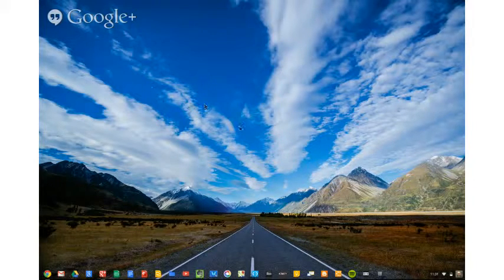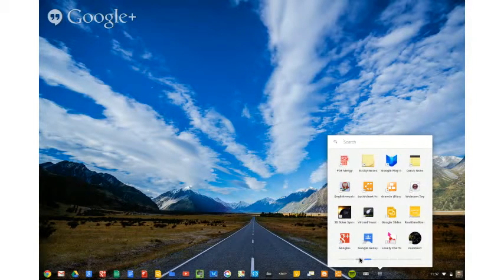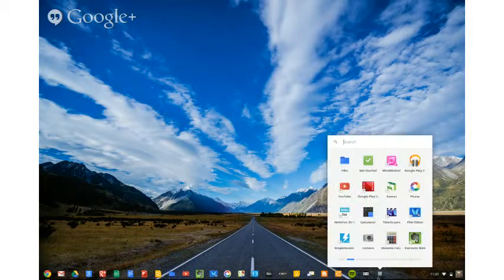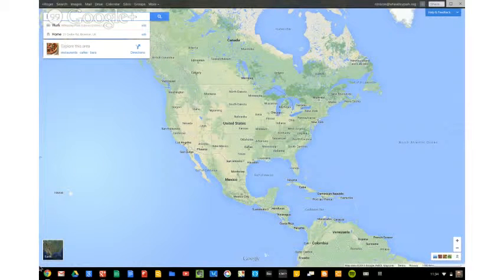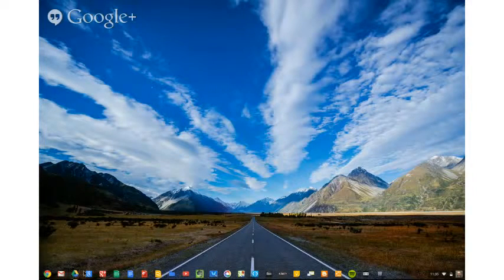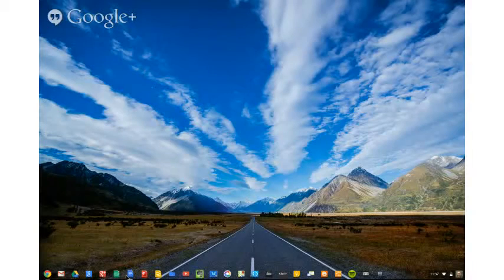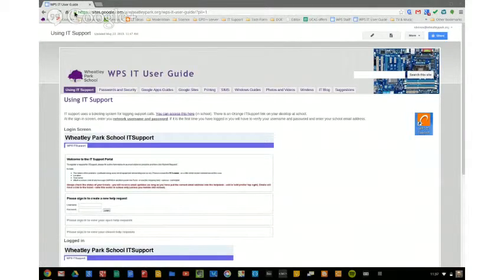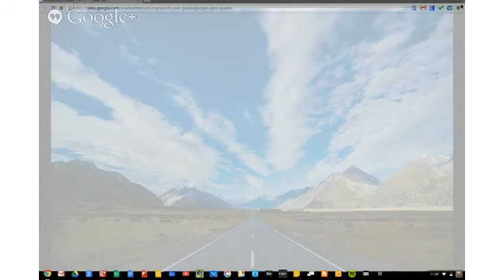Introduction to Chromebooks at Wheatley Park School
This is a brief introduction to Wheatley Park Schools Chromebooks for staff and students. ANy questions, please contact Mr Nixon or ITSupport.